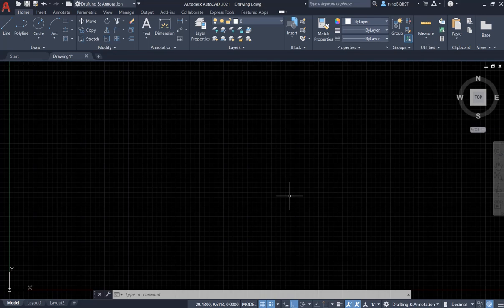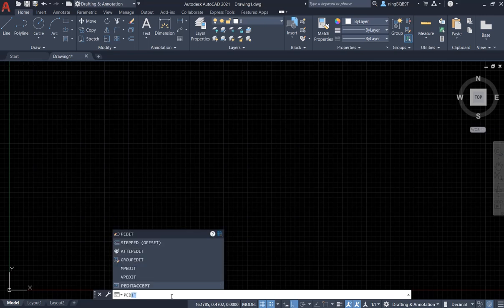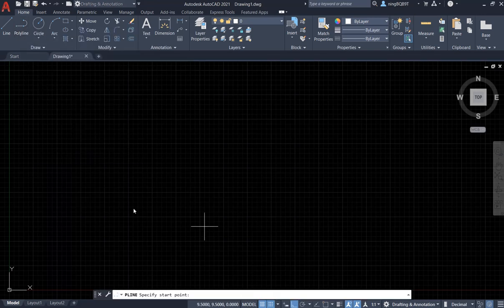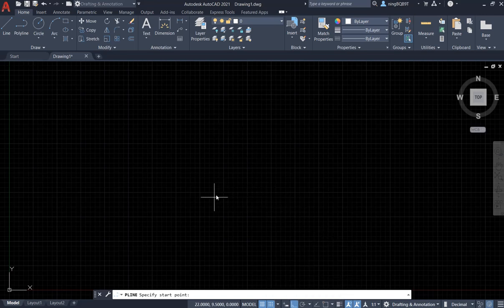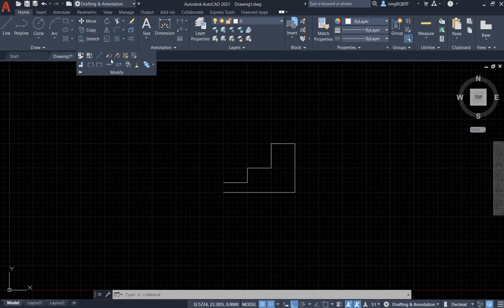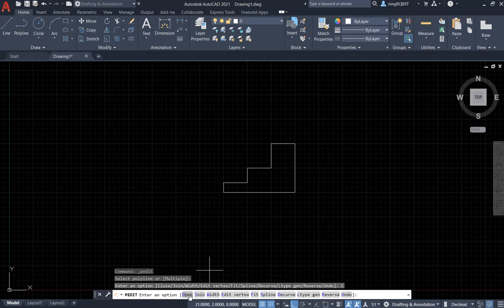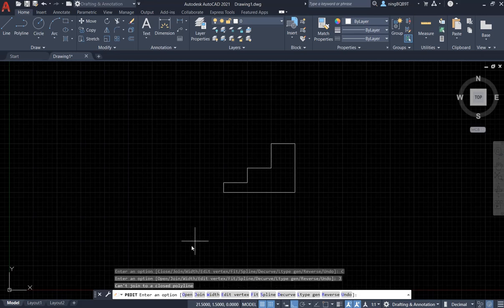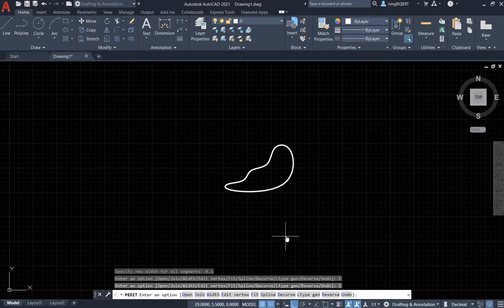AutoCAD 2021 Tutorial: how to use PEDIT Tool to edit polyline?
find PEDIT tool in Modify panel
or
type PEDIT in the command window